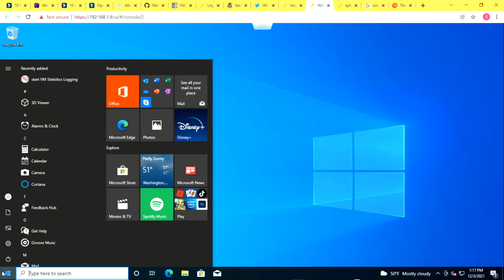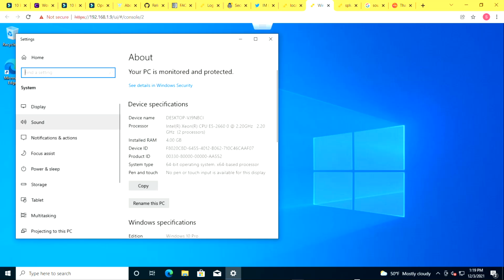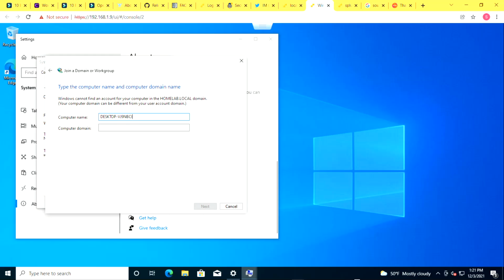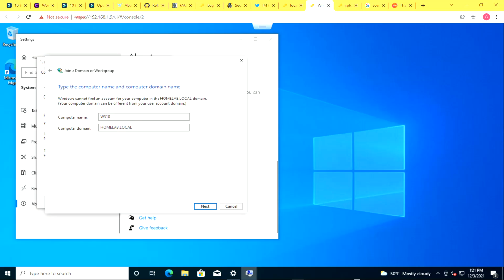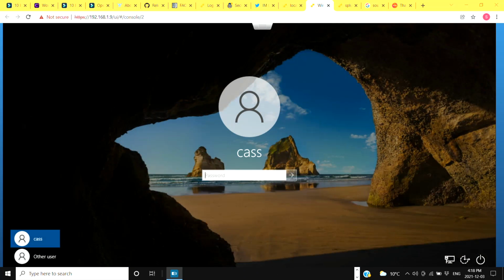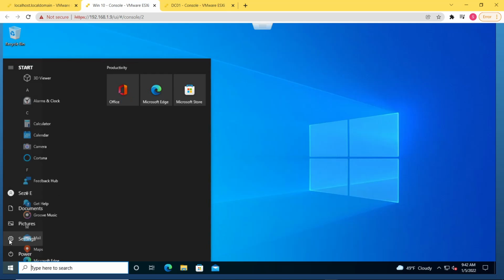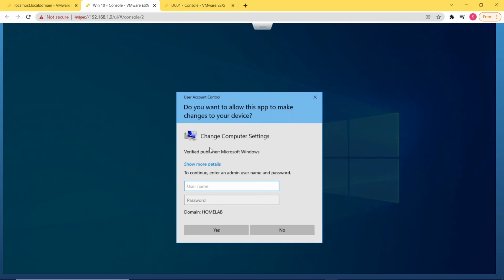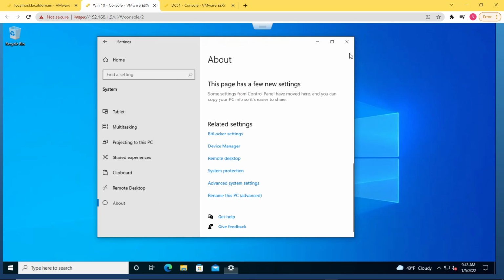Joining a Windows 10 Client to an Active Directory Domain in Windows Server 2019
In this Video, in continuation of the Cybersecurity Homelab Project, I join a Windows 10 client to my Active Directory Domain Environment.

Relevant Resources

Leave any questions you have in the comment section and I will get to it as soon as possible.